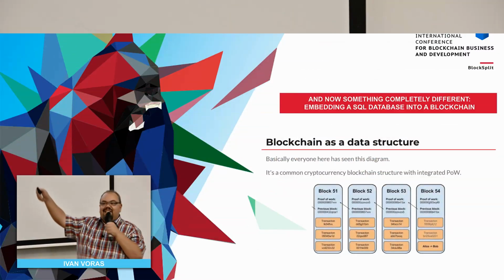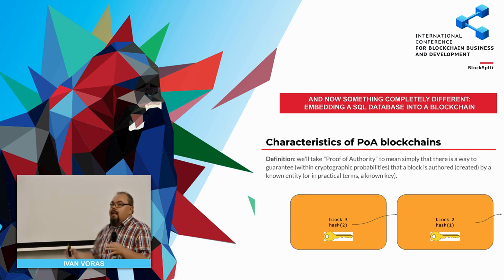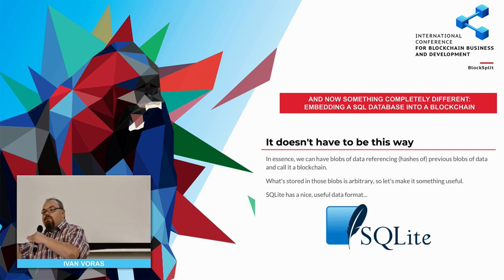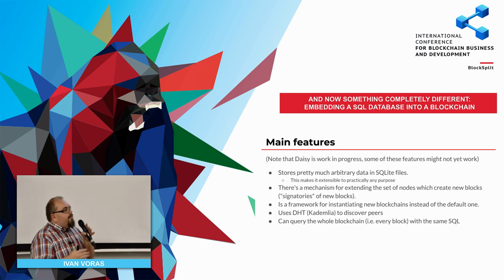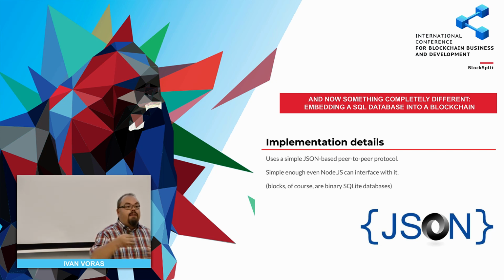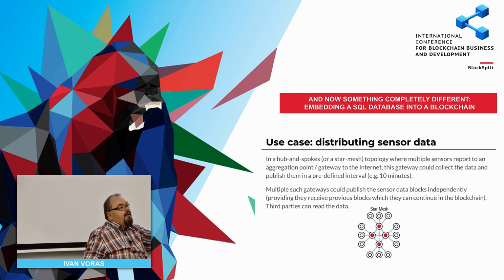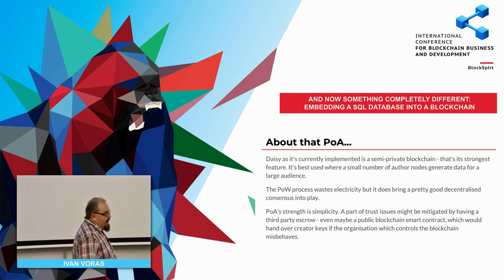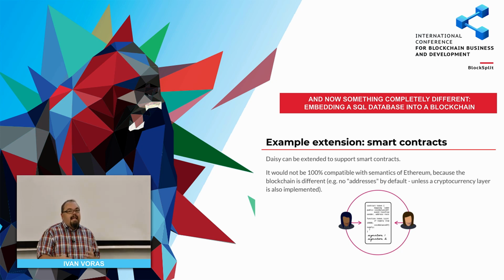Ivan Voras - Embedding an SQL database into a blockchain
The talk was given at BlockSplit Conference
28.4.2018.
Split, Croatia